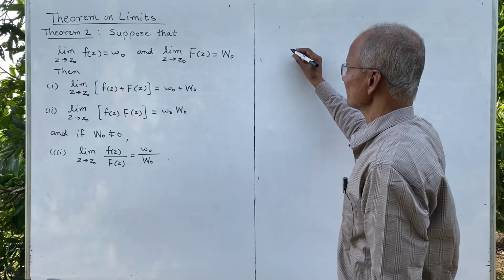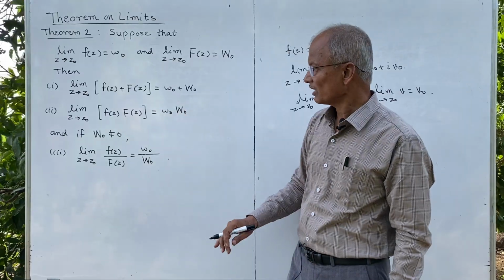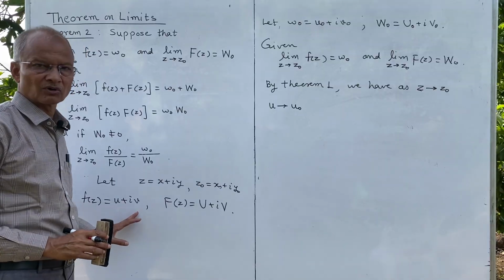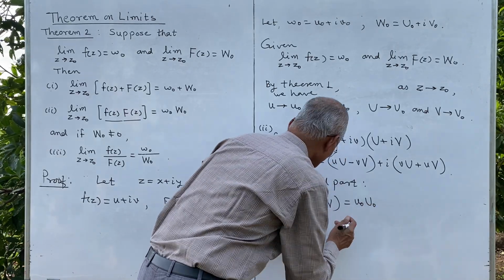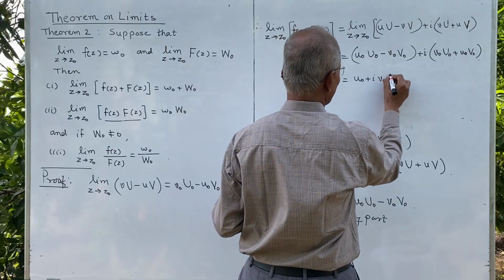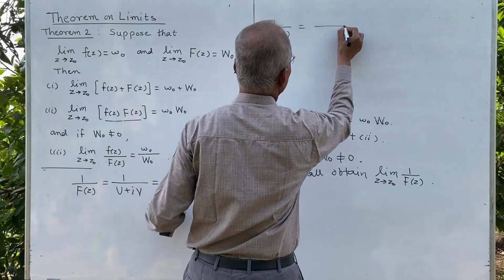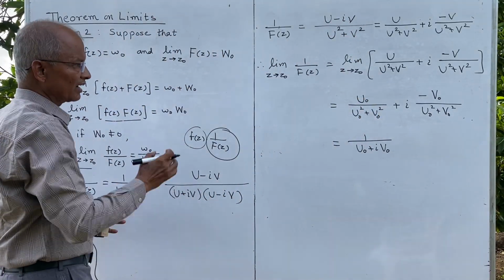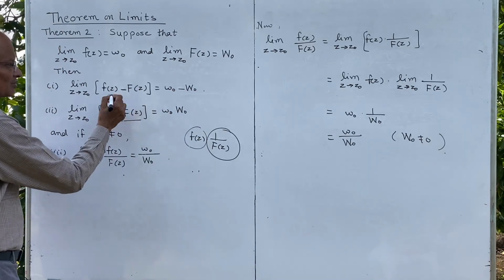Theorem on Limits of Complex Functions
In this lecture the theorem of limits of addition, multiplication and division of two complex valued functions is proved.

For this course the book followed is:
James Brown and Ruel Churchill: